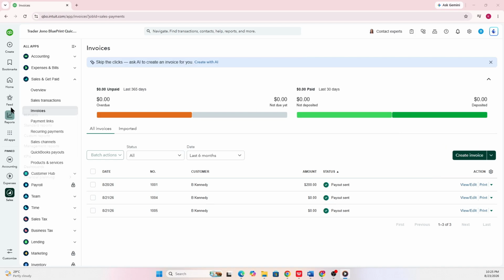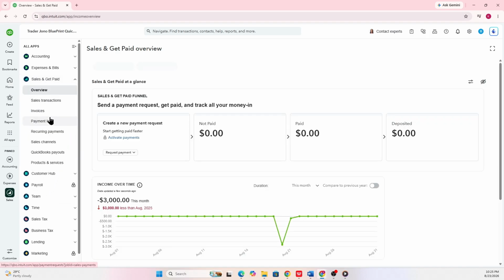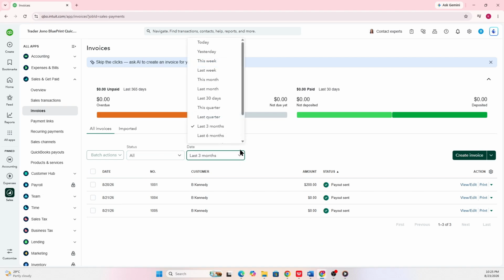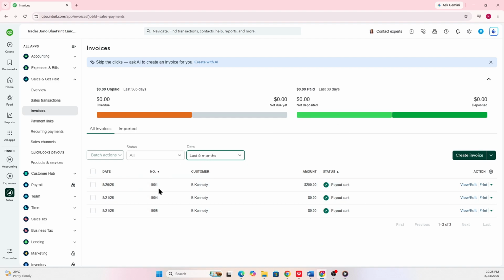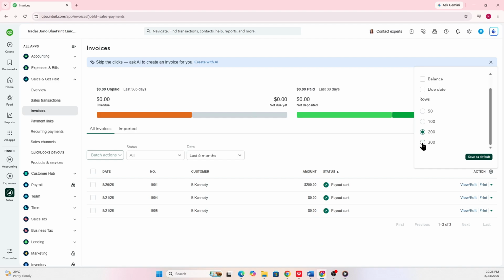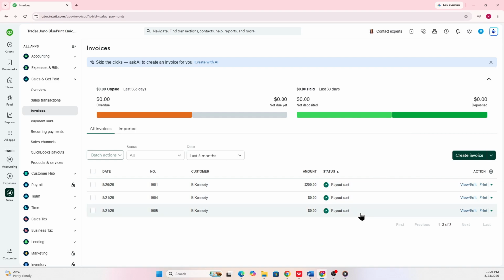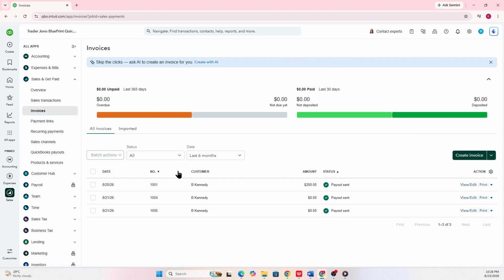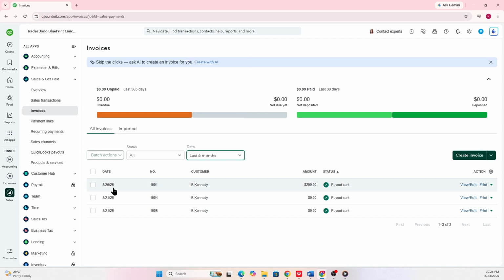How To View All Invoices In QuickBooks Online (2026)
Learn how to view all invoices in QuickBooks Online by accessing the invoices section, adjusting the status and date filters, and increasing the number of displayed rows. This tutorial shows you how to set the invoice status to all, expand the date range, and display up to 300 invoices on one page. You’ll also learn how to review the complete invoice list and adjust the filters when a specific invoice is missing.

Video Chapters:
00:00 - How to View All Invoices in QuickBooks Online
00:08 - Open the QuickBooks Online Sales Section
00:16 - Select the Invoices Tab
00:24 - Open Invoice Filter Settings
00:30 - Set Invoice Status to All
00:37 - Set the Invoice Date Range
00:44 - Open Invoice Table Settings
00:51 - Change Invoice Rows Displayed
00:58 - Display Up to 300 Invoices
01:06 - Review the Complete Invoice List
01:15 - Expand the Invoice Date Range
01:24 - Adjust Invoice Filters